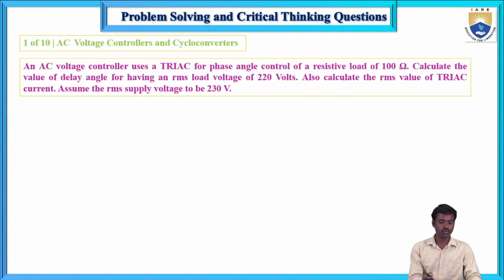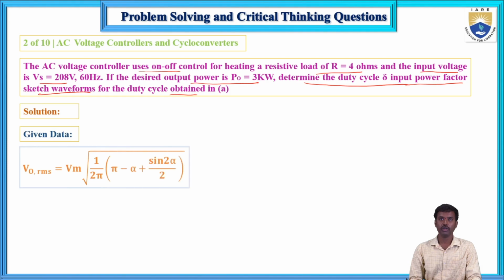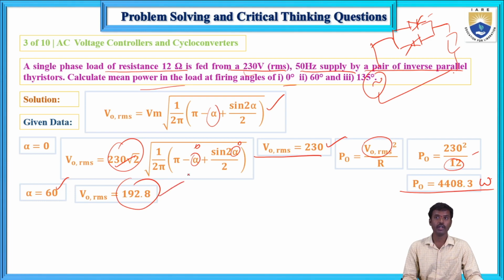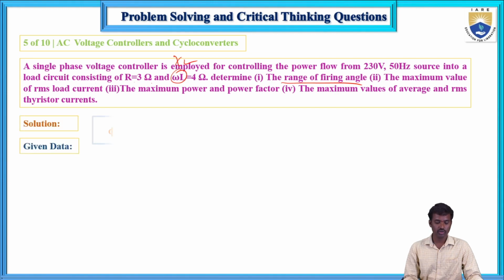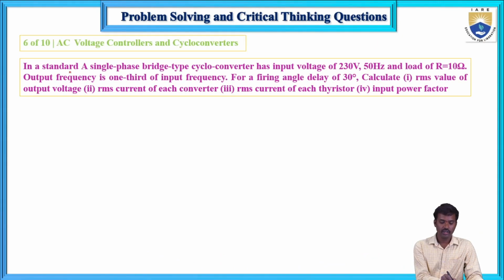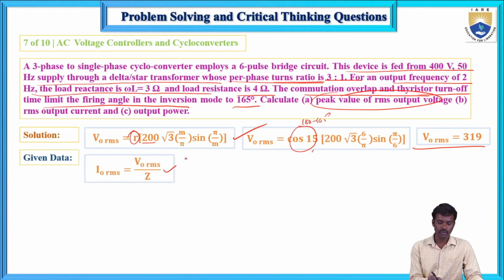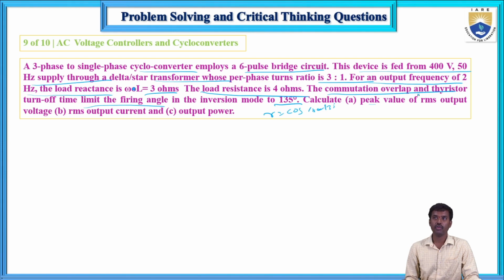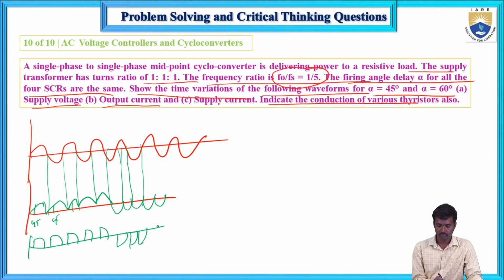Problem Solving on AC Voltage Controllers Cycloconverters by Dr A Naresh Kumar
Problem Solving on AC Voltage Controllers Cycloconverters | IARE

Telangana, India.